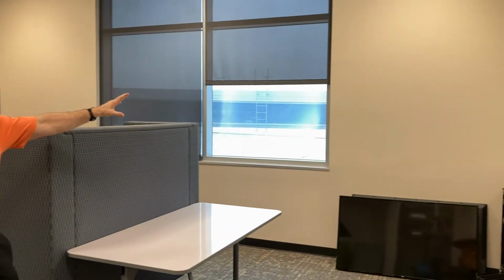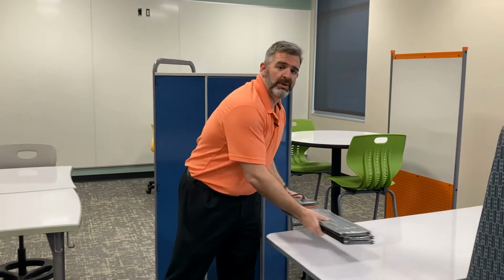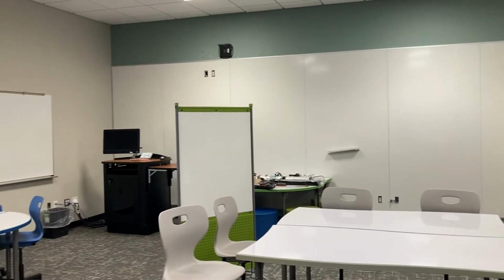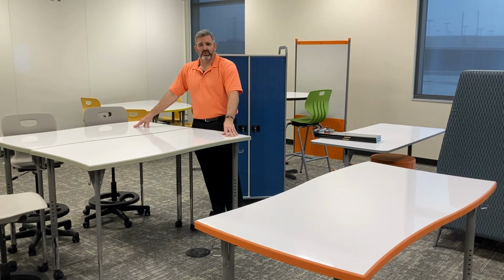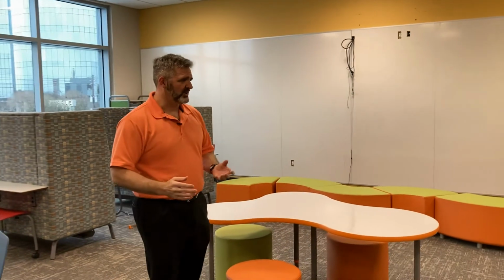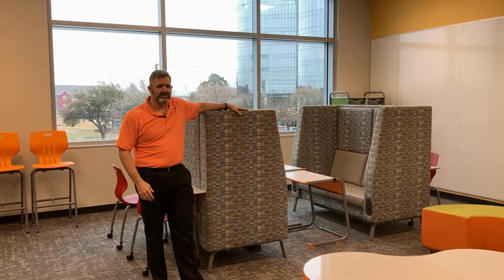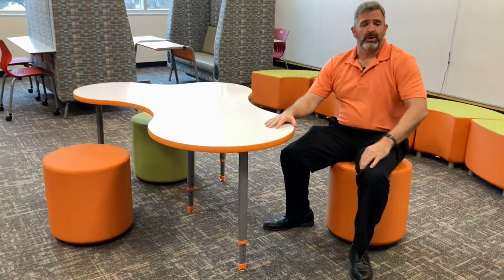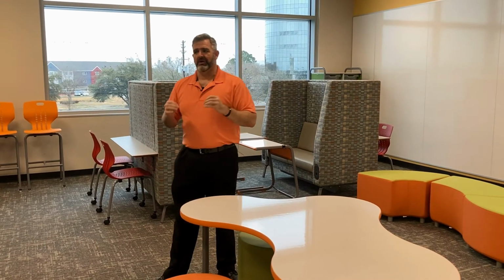WHI: The Learning Space Initiative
Dr. John Swann explains the Learning Space Initiative